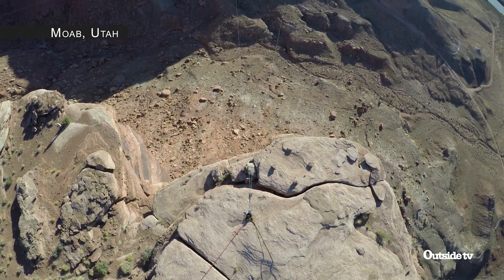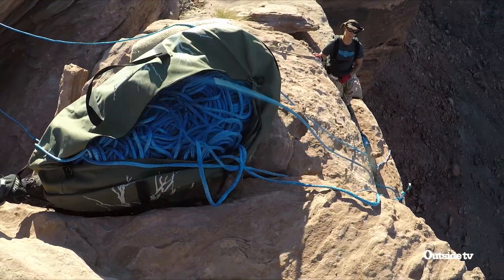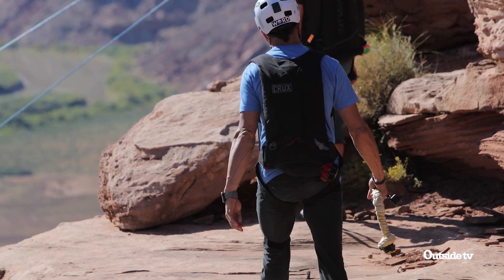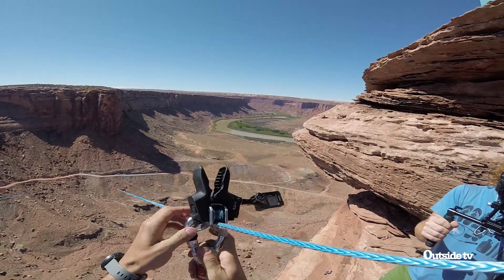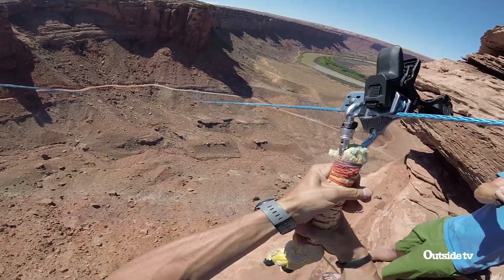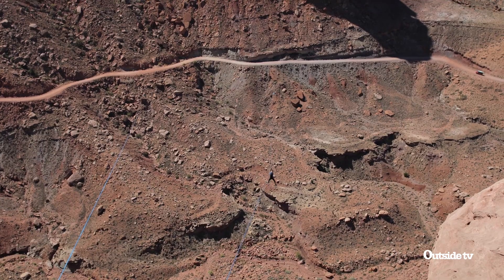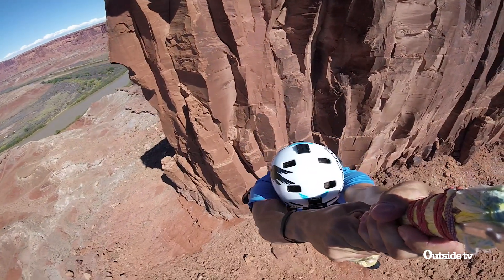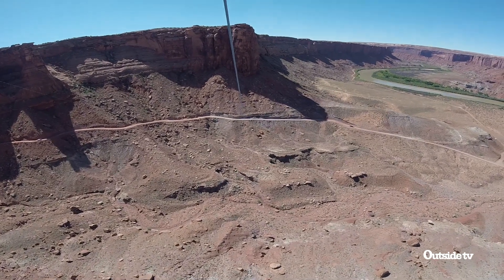Marshall Miller's Insane Zip Line | Dispatches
Pro skydiver, Marshall Miller, brings us to Moab, Utah where he will ride one of the most insane zip lines ever made. Would you do this?

For more information on how you can get Outside TV in your home be sure to visit our

Have your own adventure video you want to share with the world? Submit it to Campfire for a chance to win awesome prizes every month!